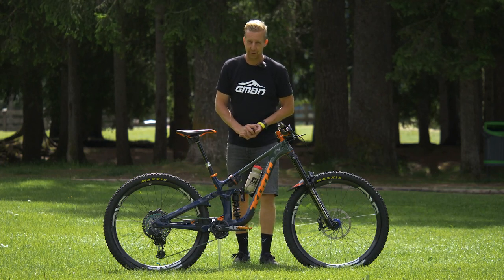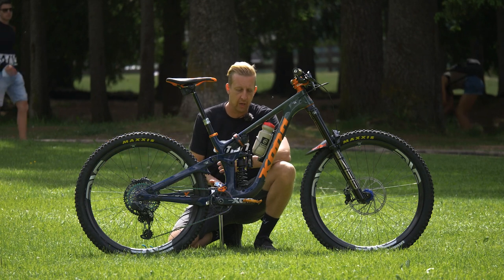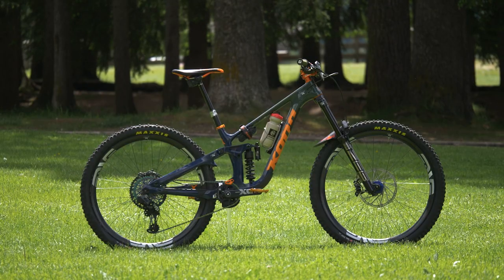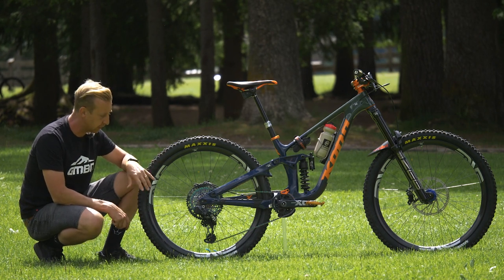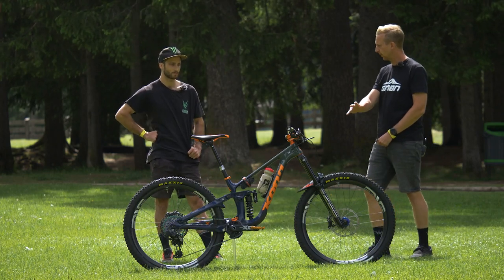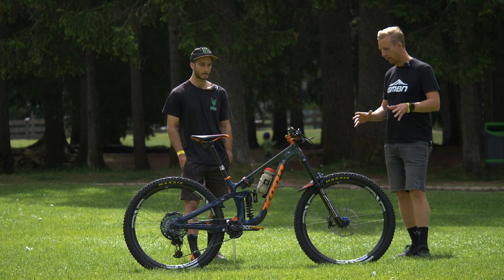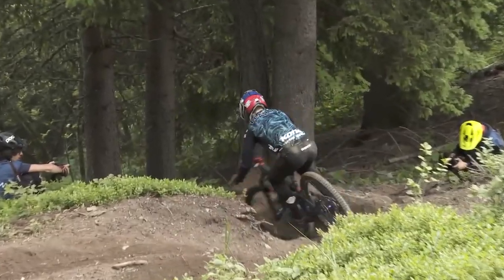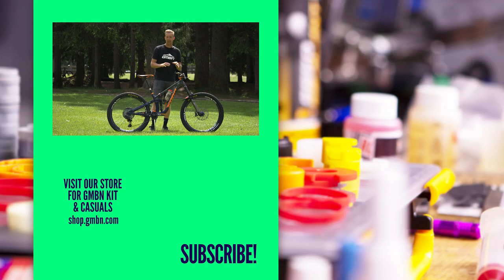Connor Fearon's Kona Process X Enduro MTB | GMBN Tech Pro Bike Check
Check out the Kona Process X that Connor Fearon will be racing in the 2021 Enduro World Series.

Rider Info: 177cm 72kg
Frame: Kona Process X Medium
Fork: Rockshox Zeb Ultimate 180mm
Shock: Rockshox Super Deluxe Coil - 425lb spring
Wheelset: Chris King Iso with Enve M9 rims
Tyres: Maxxis DHR 2
Tyre Inserts: Rear Cushcore
Brakes: Sram Code RSC
Rotors: Sram Centerline  220mm/200mm
Handlebar: Deity Blacklabel 760mm
Stem: Deity Copperhead 50mm
Grips: ODI Pro Elite
Seatpost: Sram AXS 170mm drop
Saddle: Deity Speedtrap
Shifter: Sram XO1 AXS
Rear Mech: Sram XO1 AXS
Chainset: Sram XO1 170mm 32t
Chain: Sram 12 speed
Cassette: Sram XO1 10-52t
Pedals: HT Flat pedals

Finishing touches: OneUp Components Pump & EDC Tool